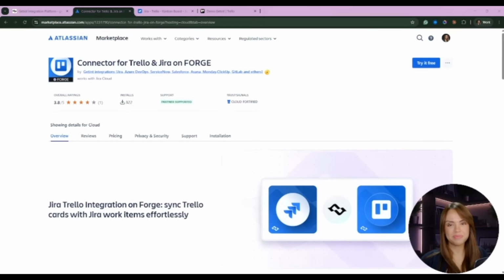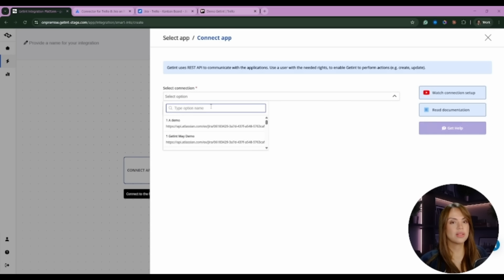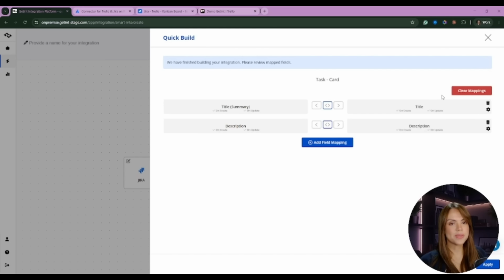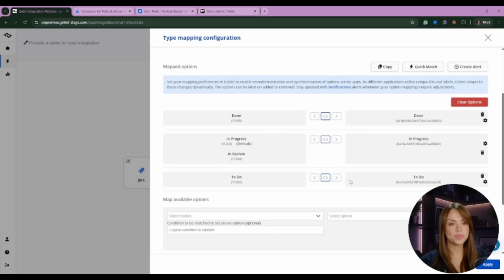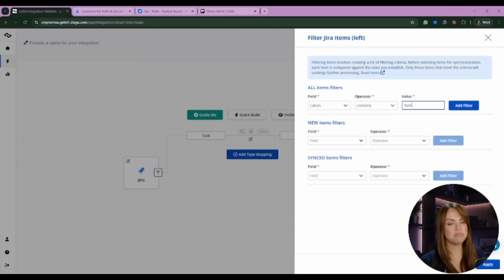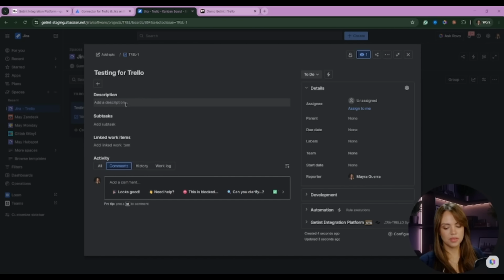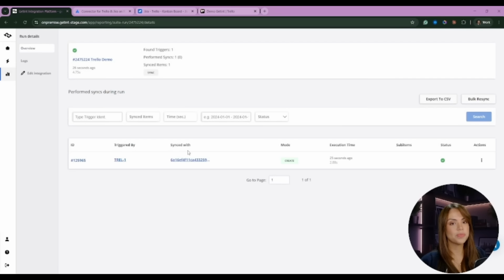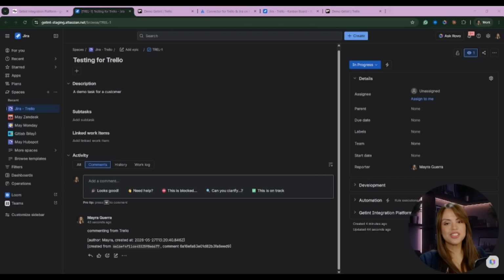Jira + Trello Integration Tutorial | Two-Way Sync for Issues, Cards, Comments & Statuses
Want to connect Jira and Trello without manual updates?

In this step-by-step tutorial, we show how to create a powerful two-way synchronization between Jira and Trello using Getint. Learn how to sync issues and cards, map statuses, transfer comments, configure field mappings, and automate collaboration between development teams working in Jira and project managers working in Trello.

In this video you'll learn:

✅ How to connect Jira and Trello
✅ How to authorize both systems
✅ How to create your first integration
✅ How to map Jira issue types to Trello cards
✅ How to configure field mappings and status mappings
✅ How to synchronize comments between Jira and Trello
✅ How to control synchronization directions
✅ How to use filters to sync only selected items
✅ How to monitor integration runs and logs
✅ How to verify successful synchronization

Whether you're using Jira Software, Jira Service Management, or Trello boards for project tracking, this integration helps teams stay aligned without duplicate work.

Key Features Covered:

• Bidirectional Jira ↔ Trello synchronization
• Status synchronization
• Comment synchronization
• Custom field mappings
• Integration filters
• Sync monitoring and run logs
• Jira Cloud support
• Jira Data Center support
• Trello OAuth authentication

Try Getint for free and start connecting your teams across platforms.

Need help?
🎫 Contact our support team and we'll help you configure your integration.